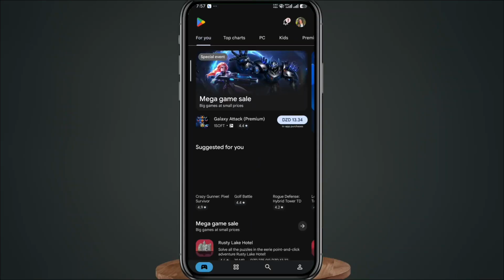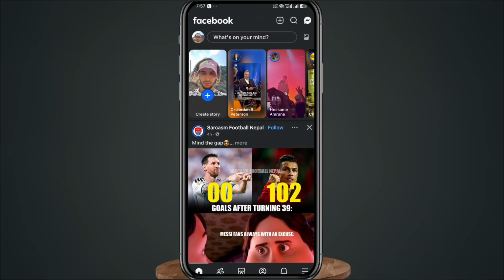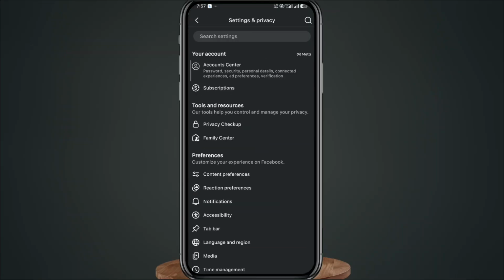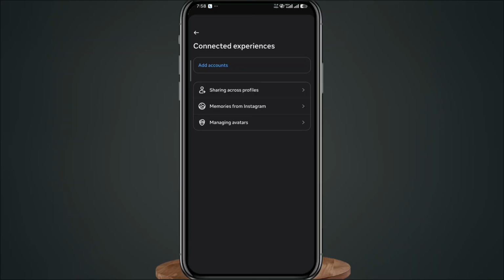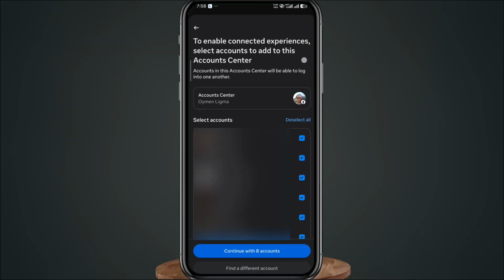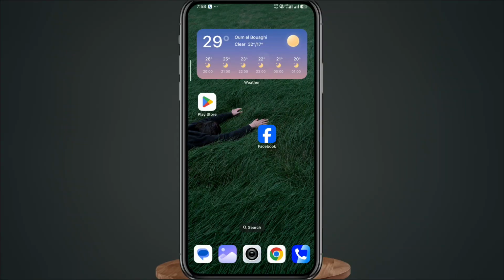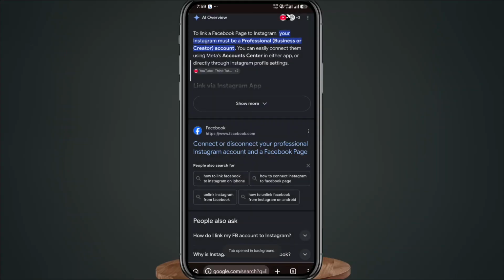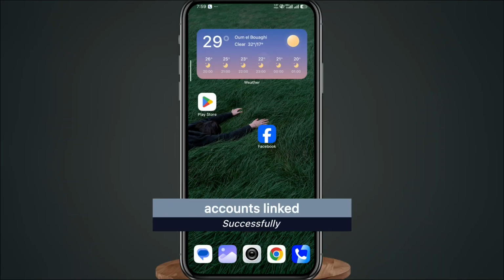How to Link Instagram to Facebook (2026) - Full Guide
Do you want to know how to link instagram to facebook? Then this is the video for you! I will show you how to connect your instagram account to facebook.

This is a step-by-step tutorial on how to link instagram to facebook in 2026. You can learn how to connect instagram to your facebook account, so don't worry.